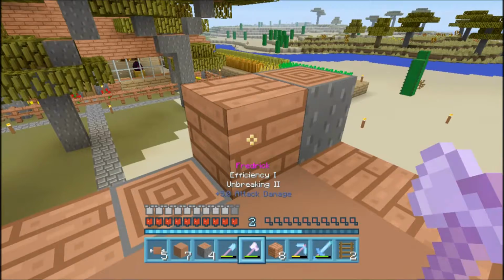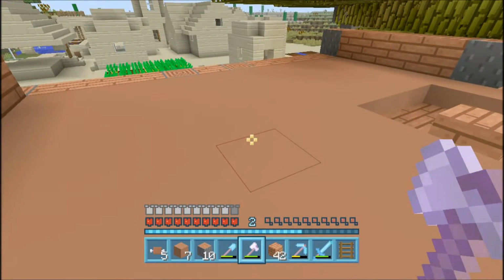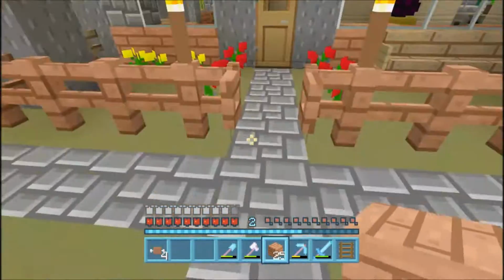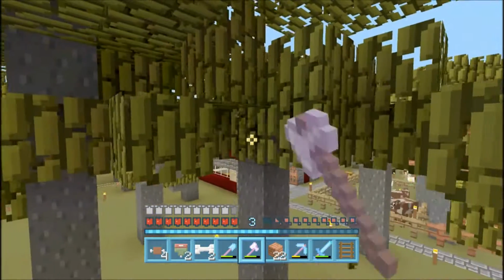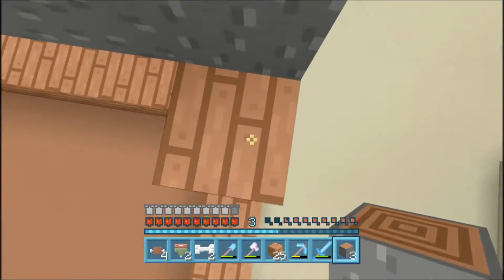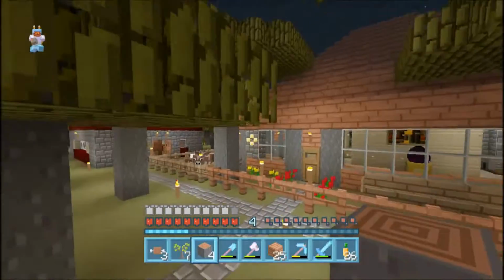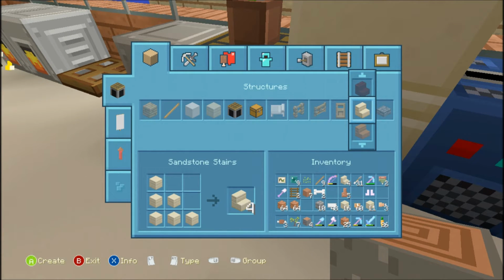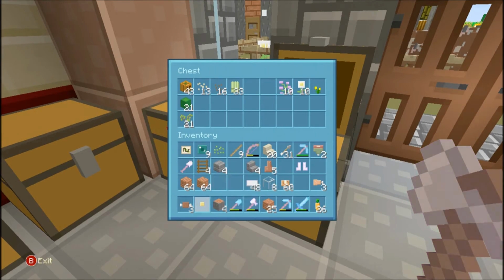Minecraft Xbox 360 - Ibirdland - The Station Café (64)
And the next time this will be uploaded will be when Britain leaves the EU...

Welcome to a survival series on Minecraft on the Xbox 360, which I called "Ibirdland".

In this video I carry on construction of my train station by beginning the station café.

Xbox Live: Ibirdball